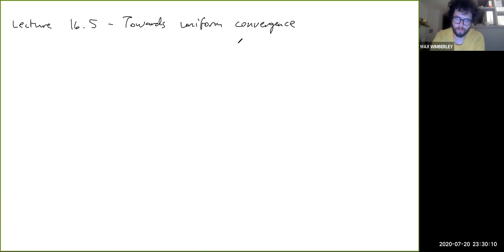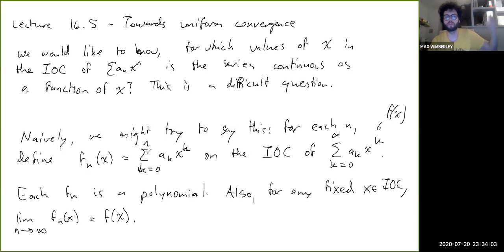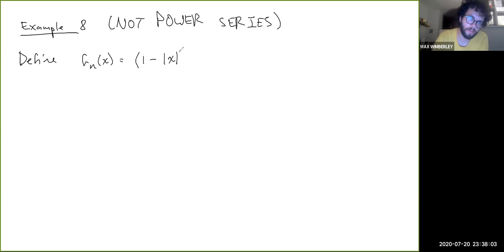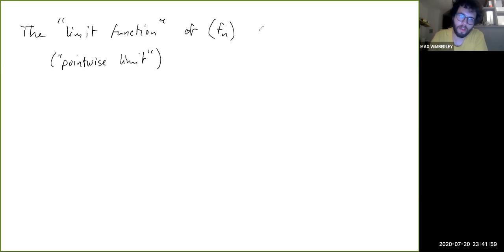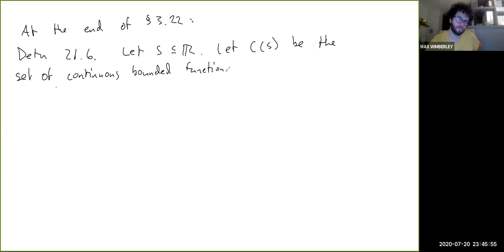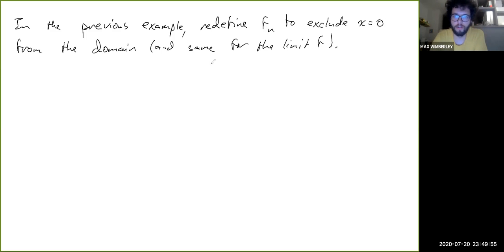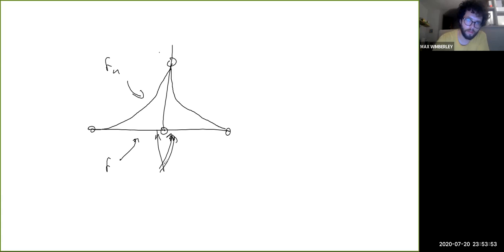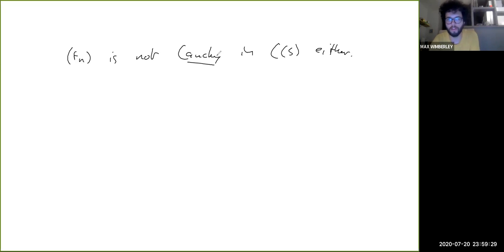Lecture 16.5 - Towards Uniform Convergence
The main property that allows us to conclude that the limit of a sequence of continuous functions is continuous is that of uniform convergence. In this video, I give an example showing why pointwise convergence is not sufficient for continuity in the limit, and explain how the uniform convergence condition fails in the example (without actually defining uniform convergence).